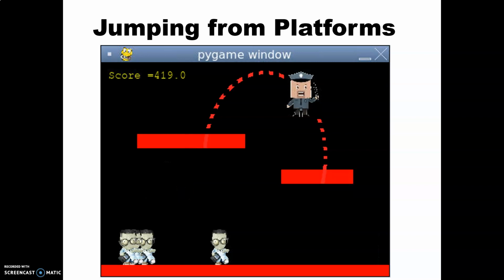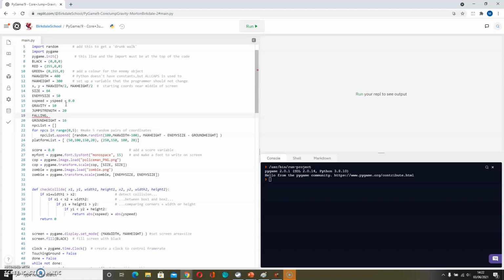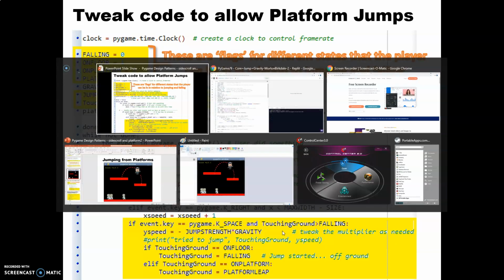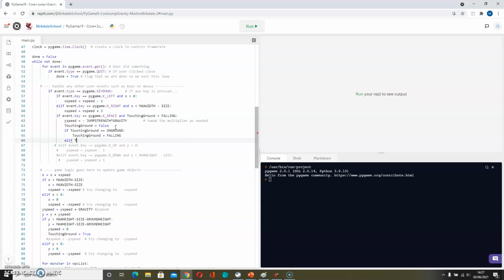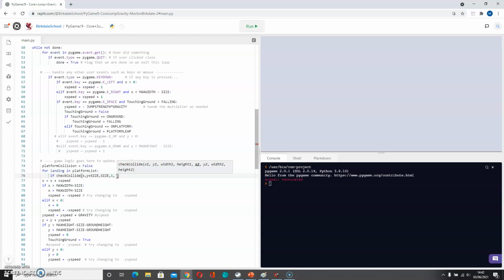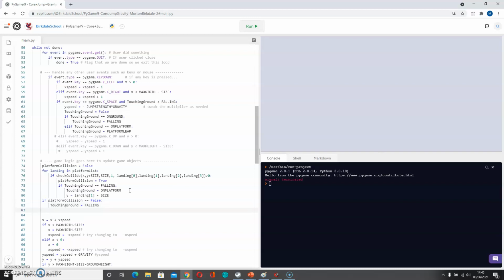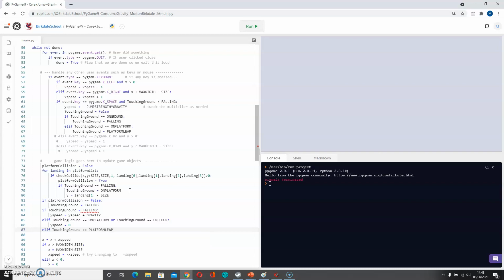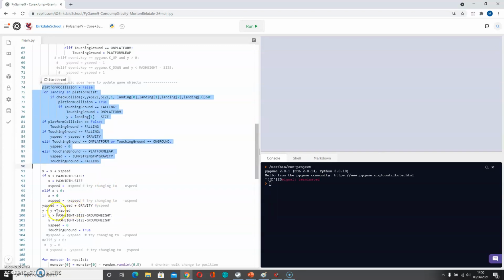GDP 3c Platform Jumps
Prevent Double Jumps and make sure you can only jump when touching either the ground OR a platform